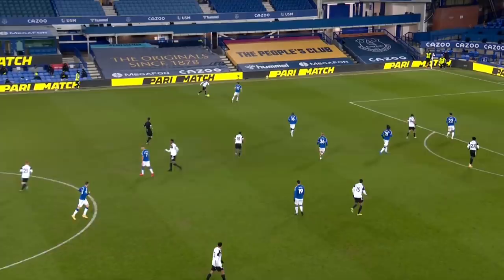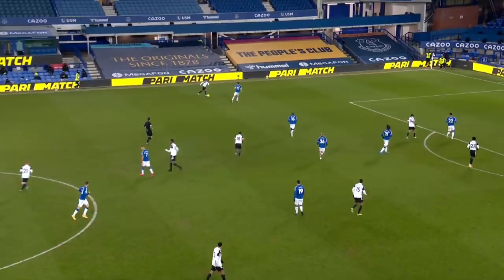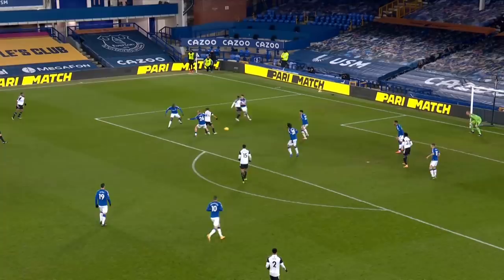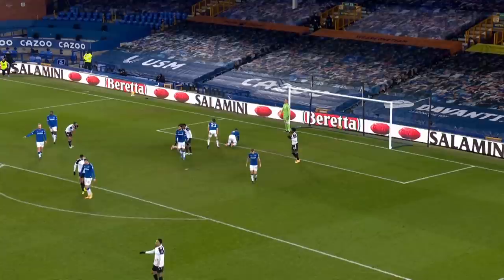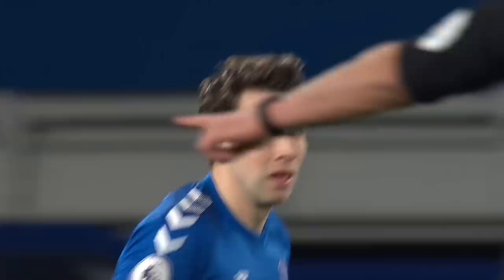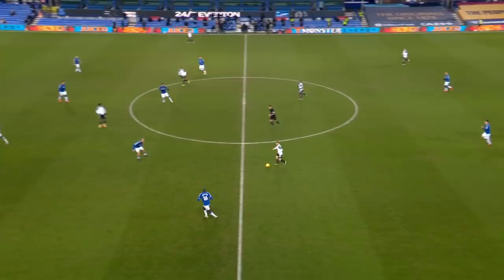Everton 0-2 Fulham | Premier League Highlights | Josh Maja at the double on Merseyside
Watch the key moments from Goodison Park as Fulham faced Everton on Valentine's Day in the Premier League looking to secure their first league win at the ground.

Enjoy match highlights, player reactions, training and behind the scenes to get closer to the likes of Aleksandar Mitrović, Alphonse Areola, Ruben Loftus-Cheek, Kenny Tete, Antonee Robinson, Frank Anguissa and many more.

This is the Official YouTube channel for Fulham Football Club.

Fulham Football Club is London's oldest professional football club, having been established in 1879.